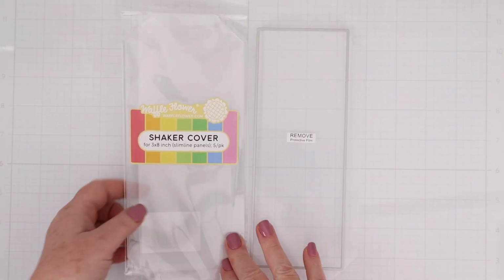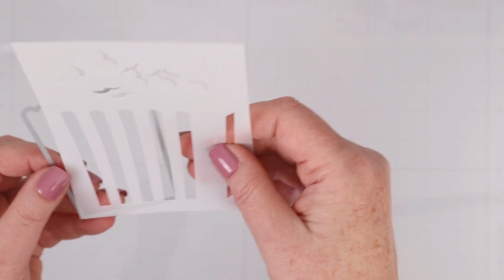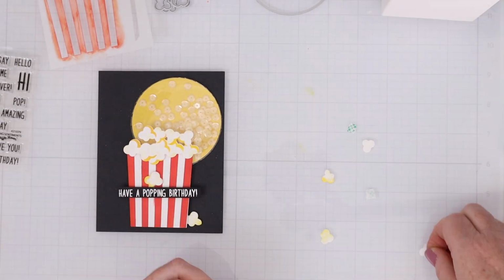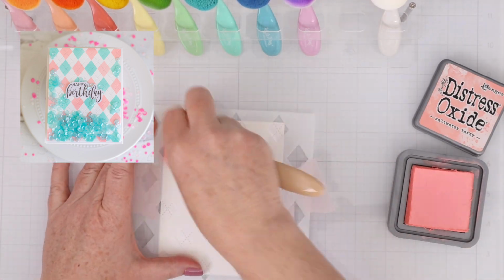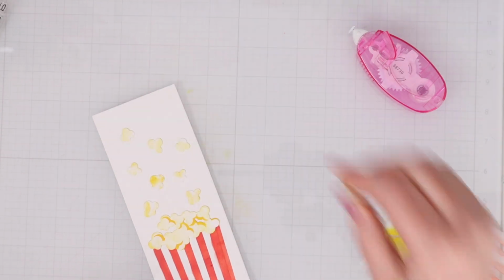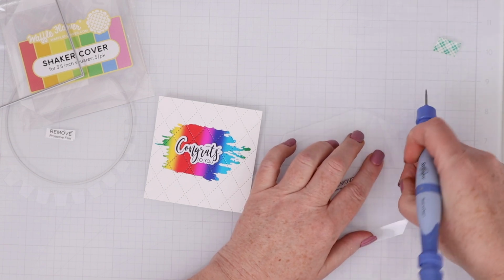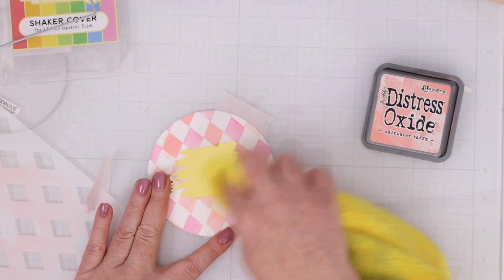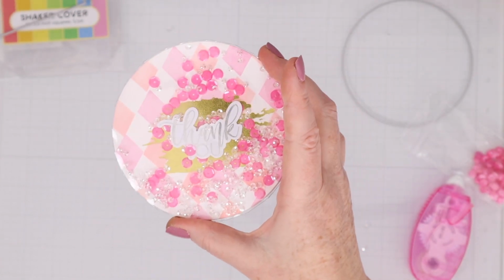Easiest Shaped Shaker Cards with NEW Waffle Flower Flat Shaker Covers!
Check out the easiest way to make flat shaker cards with the new Waffle Flower Shaker Covers for cards! These shaker covers come together in a snap to create flat circle, square or rectangle shaker cards!

• iCraft Removable Pixie Tape Roll, 1 in x 20 yds – thermoweb.com

• iCraft Memory Tape Runner XL (50ft) – Therm O Web, Inc.

• Amazon.com: Spellbinders PL-001 Platinum Cut & Emboss Machine, White